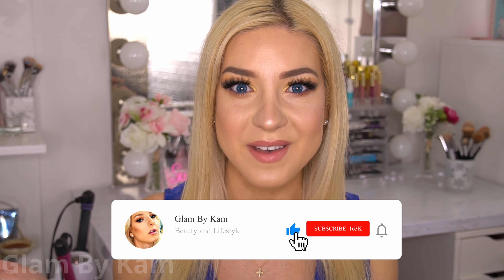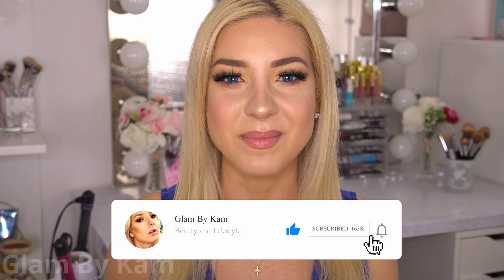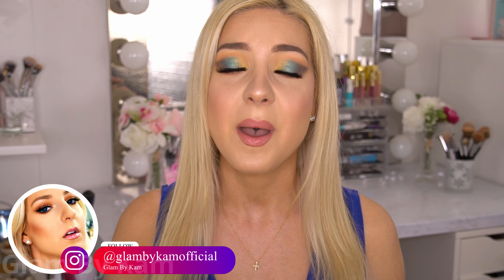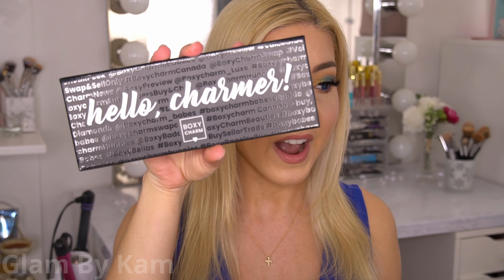Boxycharm HELLO CHARMER PALETTE TUTORIAL + REVIEW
In this video, I'm reviewing and doing a tutorial with the @BoxyCharm Hello Charmer palette.